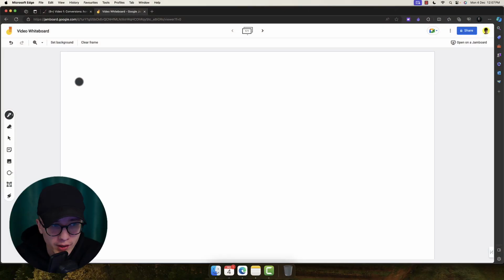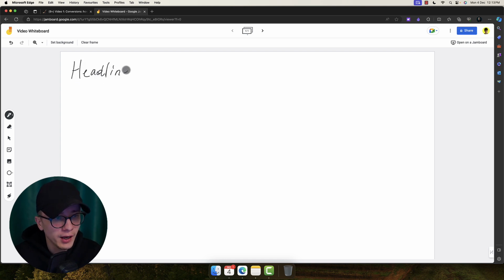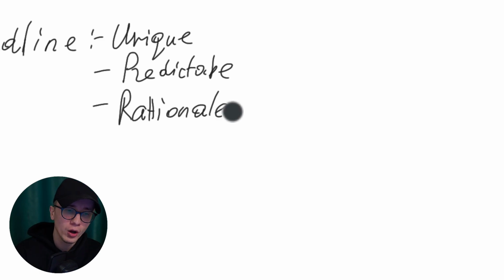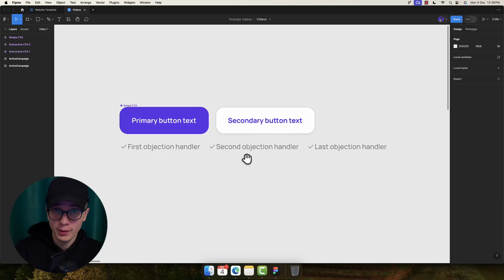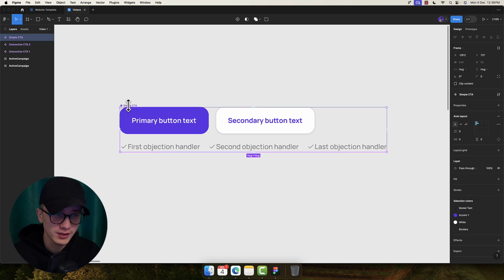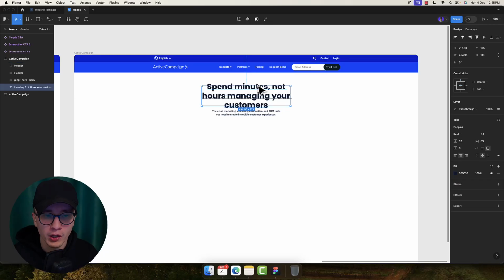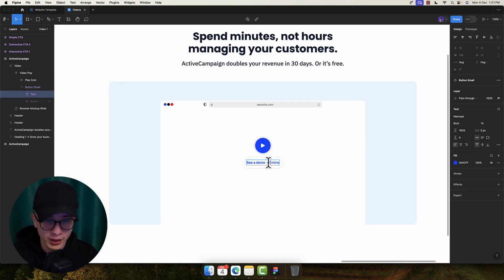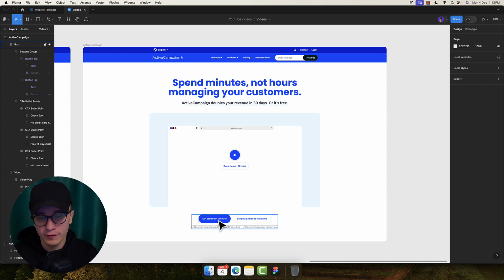These 3 Website Elements 5x Your SaaS Signup Rate (Don't Skip)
One of the common challenge that SaaS businesses face is increasing the conversion rate (ie. sign-ups) on their website.

In 2021, the average website conversion rate was at 1%.

Data shows that a 2% increase, can actually bring an extra $30k in MRR (Monthly Recurring Revenue).

Imagine how a 5%, or 10% would impact your growth. Wild!

Today's video focuses on website conversion optimization. I will unveil the three most overlooked elements, mastered by only 5% of SaaS websites. Don't miss out! Though it's 18 minutes long, it's filled with GOLD-powdered insights and intricate details that can double, or even triple, your sign-up rate.

By the end of this video, we will apply what you've learned to redesign the homepage hero section of an existing SaaS website. This practical example will show the effective application of the strategies we're going to cover.

Here are the chapters if you need to rewind:

00:00 - What you'll learn
00:43 - How CRO impacts your revenue
01:51 - First elements: Your offer
07:38 - Second element: Your product demo video
09:52 - Last element: Call to Action
13:20 - Making changes to an existing website

🍅 Struggling with your website sign-up rate?